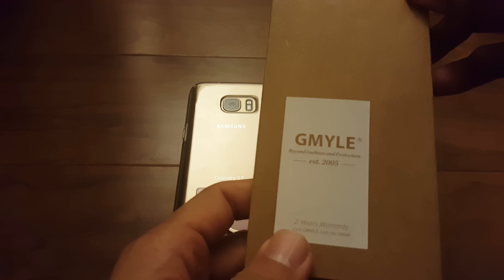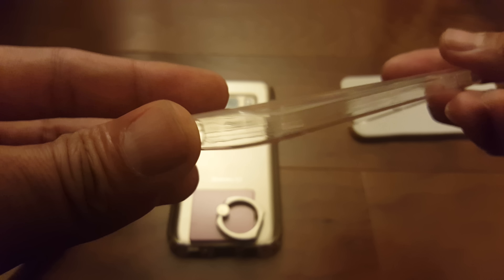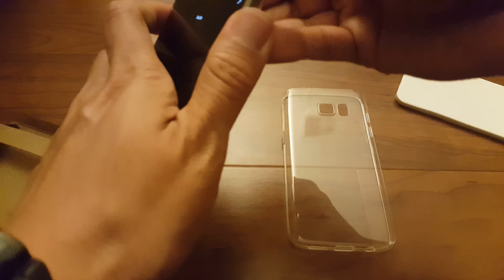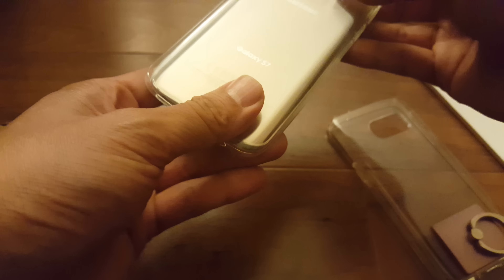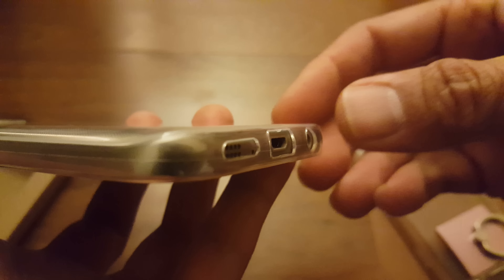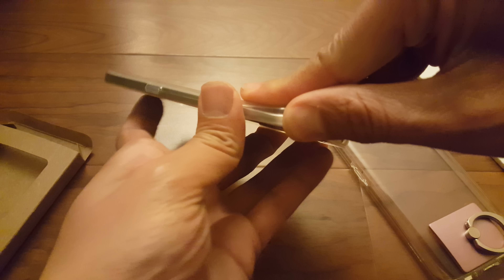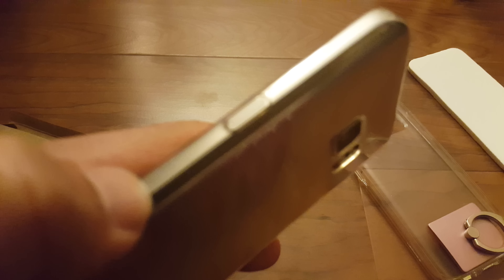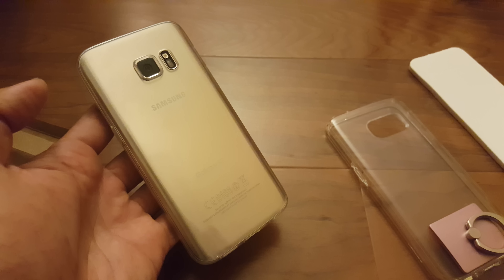S7 BEST $5 Thinnest Naked Galaxy case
The thinnest Galaxy S7 Case.
GMYLE Soft Case Slim for Galaxy S7 - Transparent Slim Fit Snap On Protective Back Case